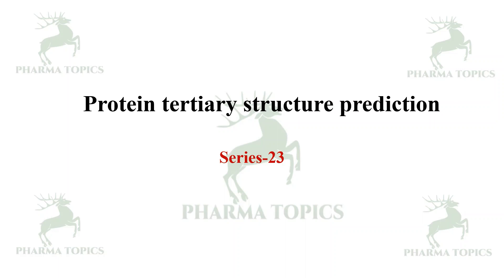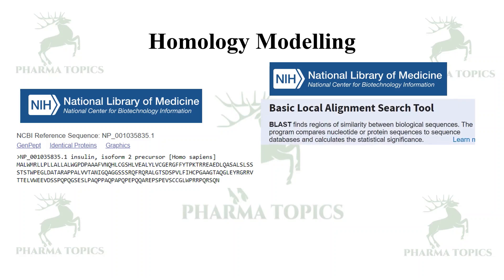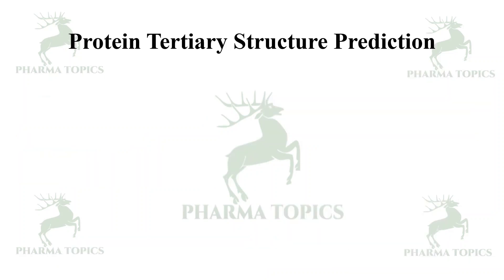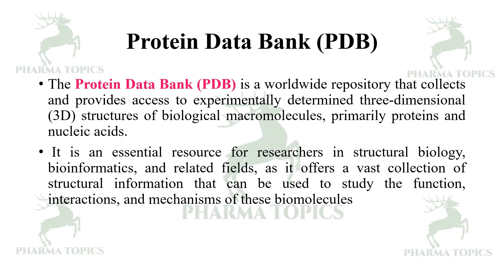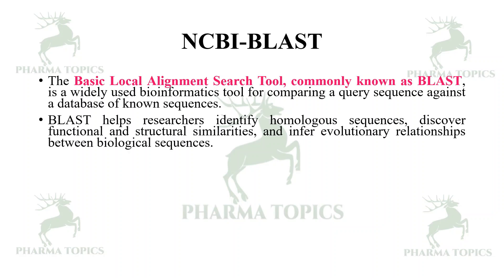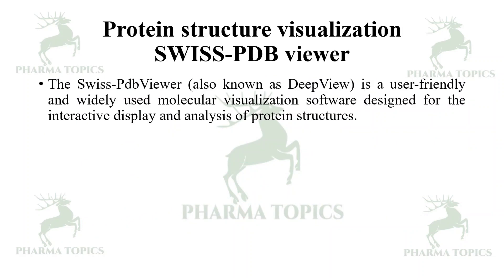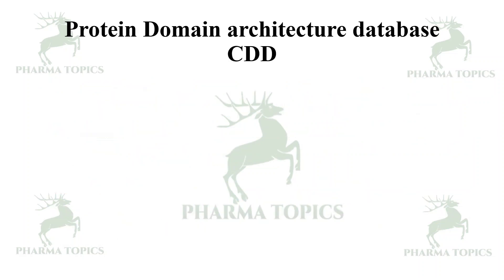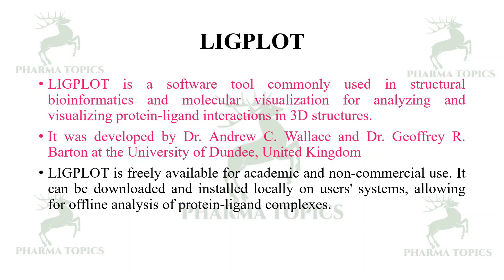Protein Structure Determination - Series 23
This video describes the Protein Structure Prediction in a simple and easy manner to understand.